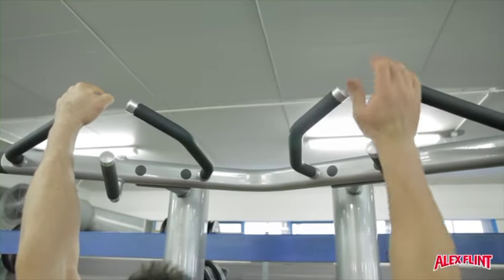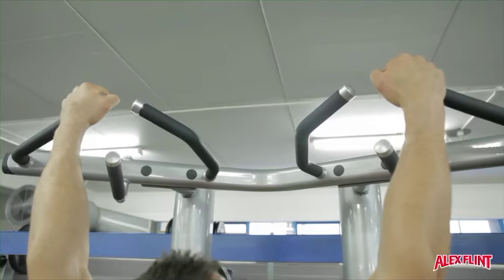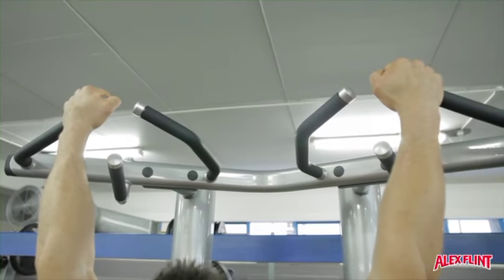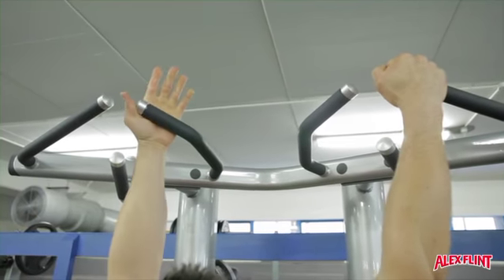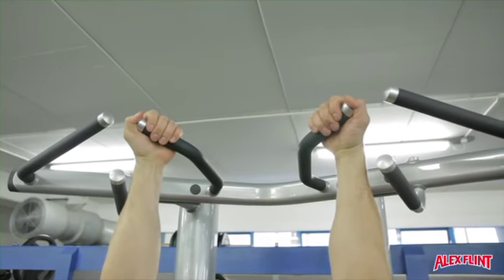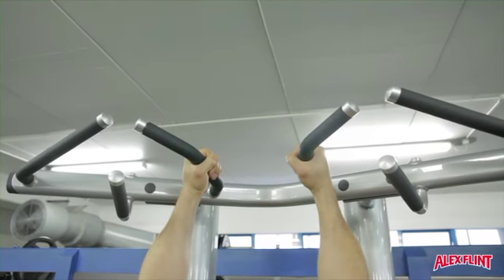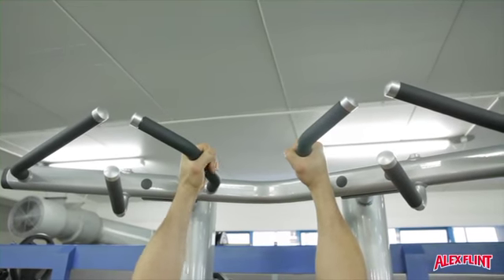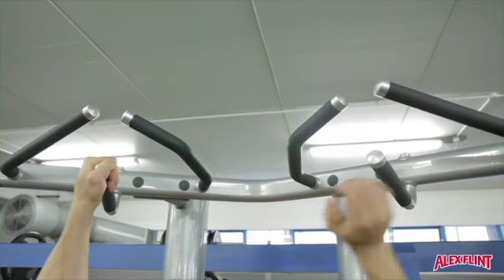Chin-up / Pull-up grip variations